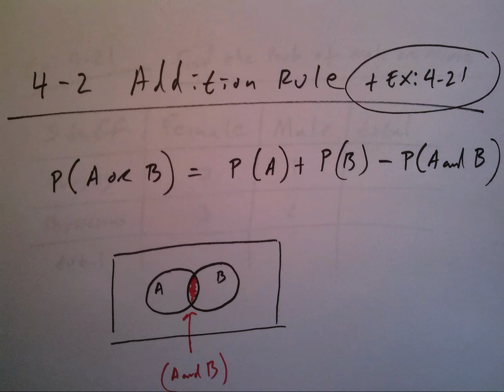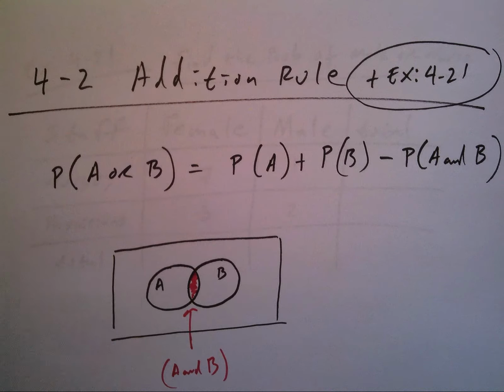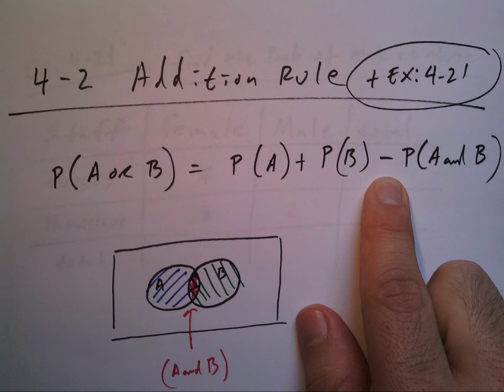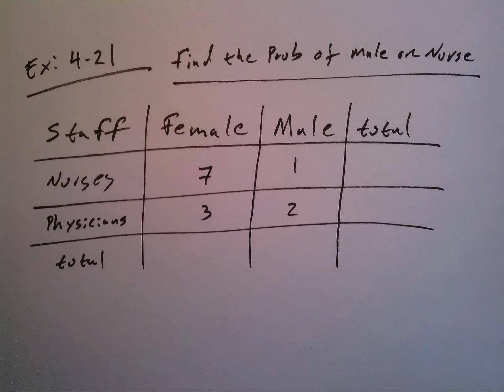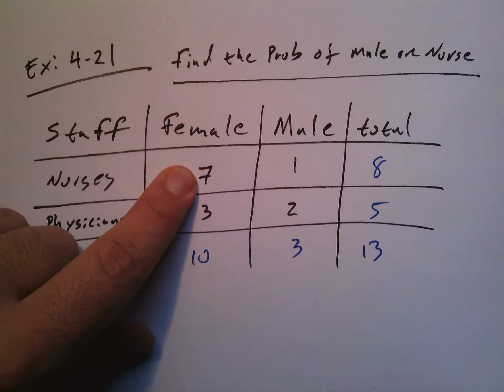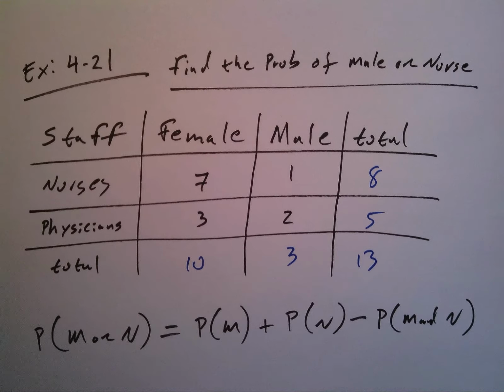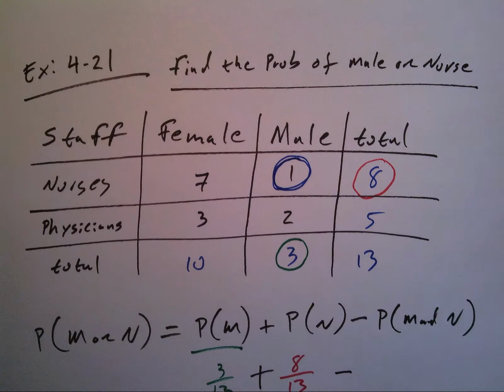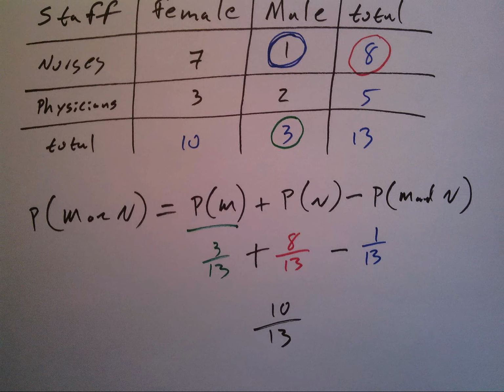4 2 Addition Rule ex 4 21